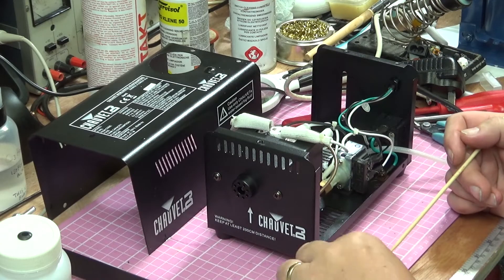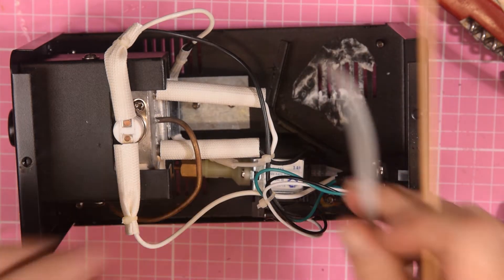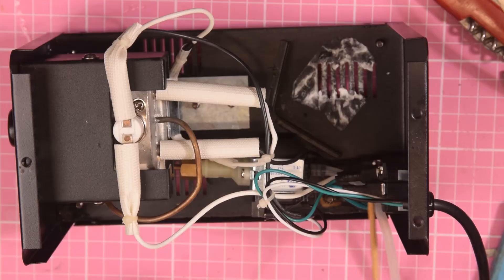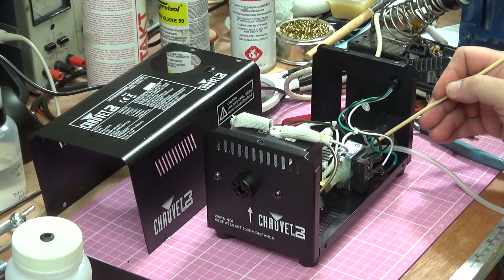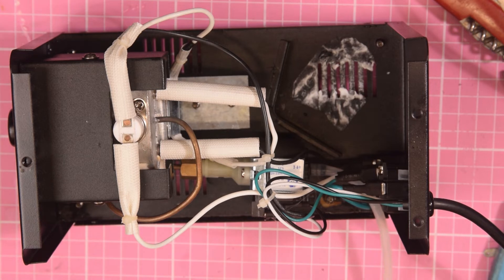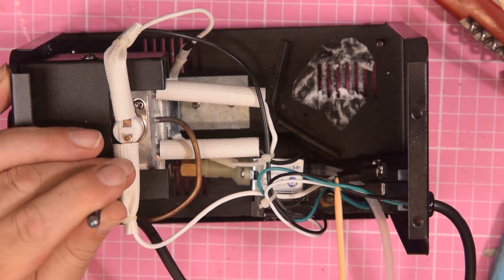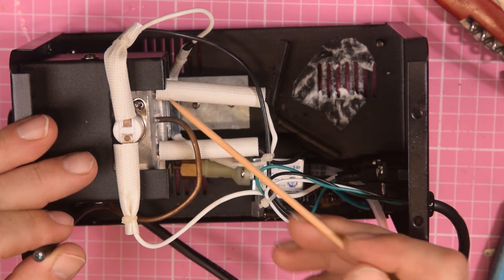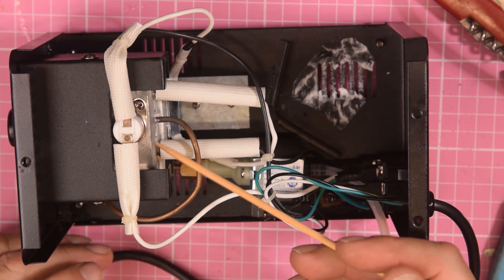Chauvet Hurricane 700 Fog Machine : Inside View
I took apart my Hurricane 700 smoke machine because it leaked fluid. I traced the fault to a small hole on the feed tube which I had repaired prior to filming. This is a brief inside view of the unit with an explanation of how it  produces the smoke or fog which enhances laser and light beams in clubs and parties. This is one of the smallest machines available but the principle is identical on the larger units, everything is just scaled up. The only ones that operate differently are the dry ice machines which put down a carpet of mist along the floor.

As always, I hope you enjoy this short video.

George